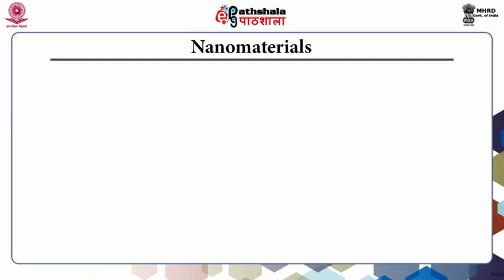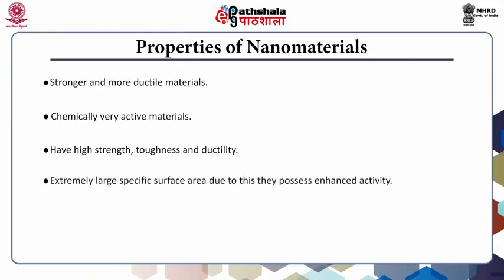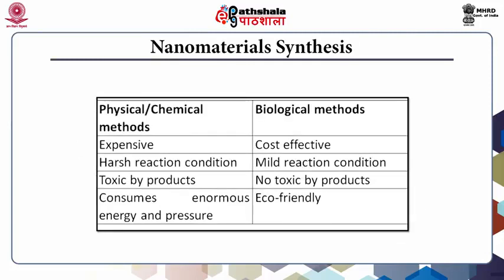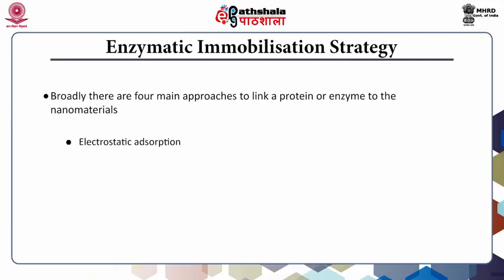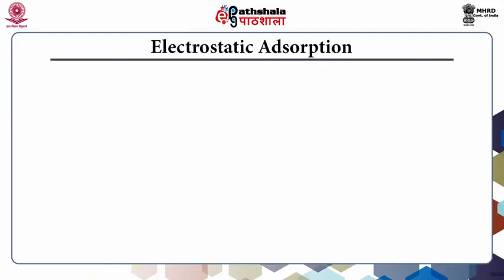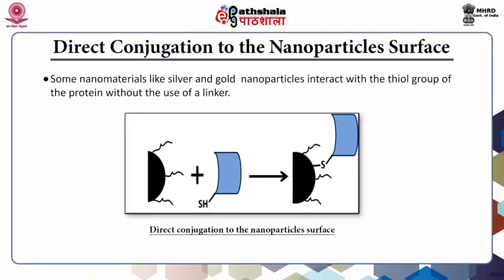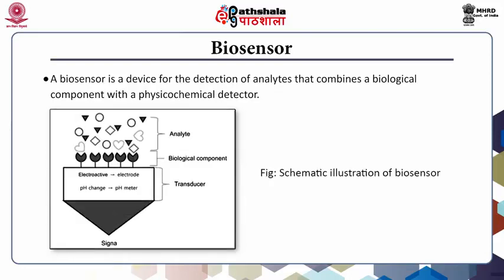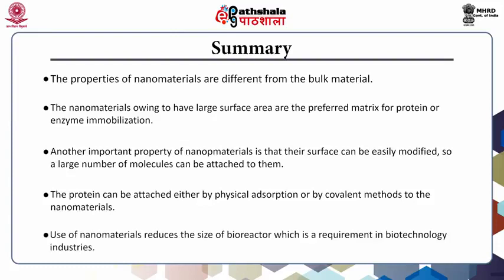M-29. nano biocatalysis